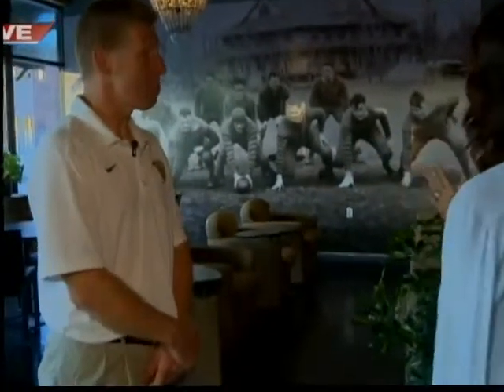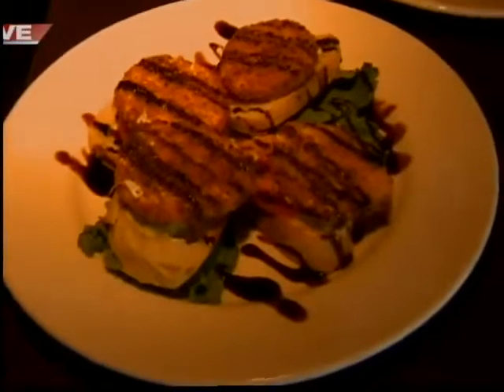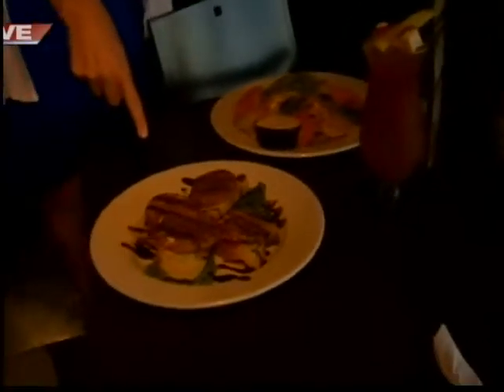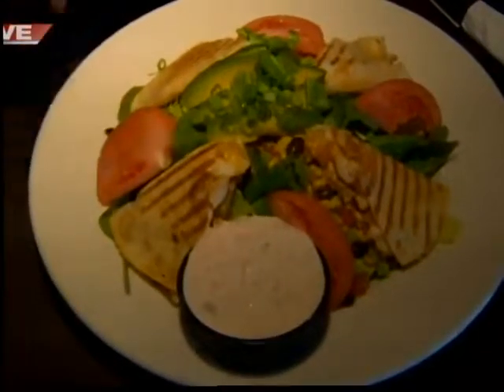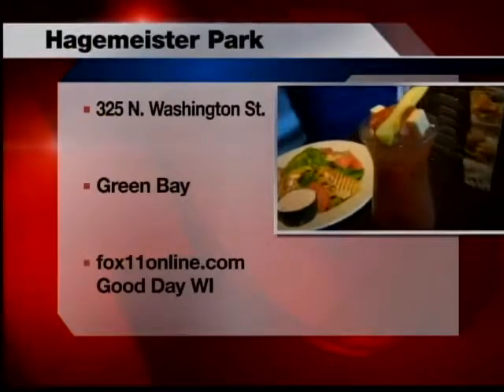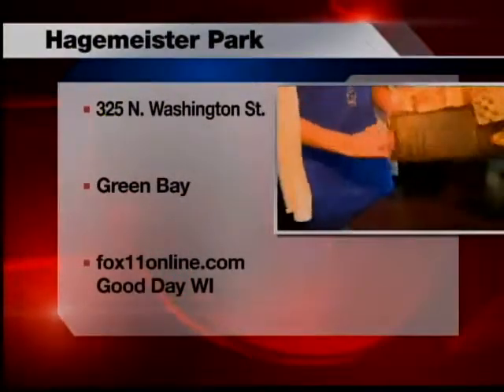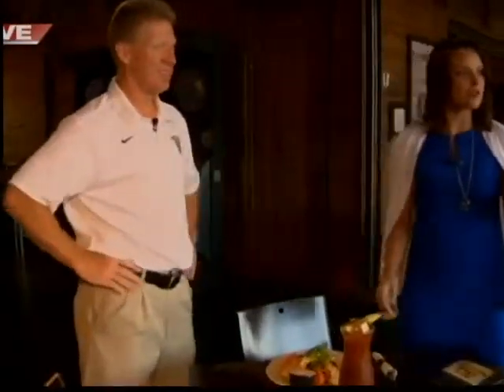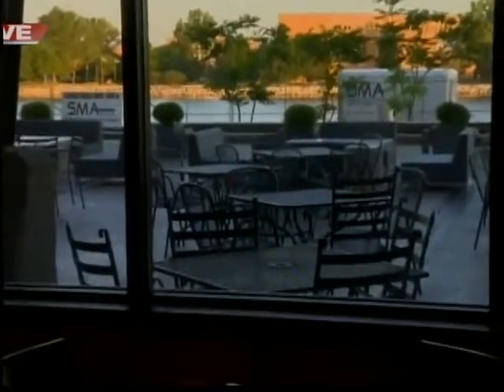GDW5WED Ang Live at Hagemeister Park in Green Bay